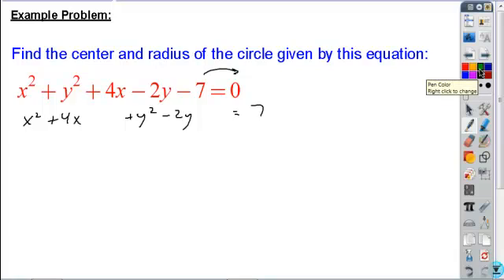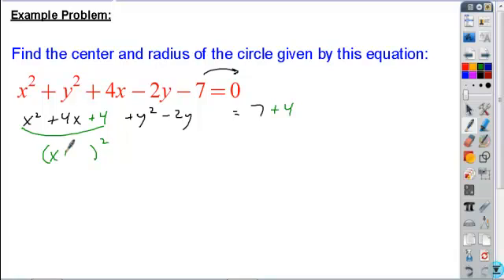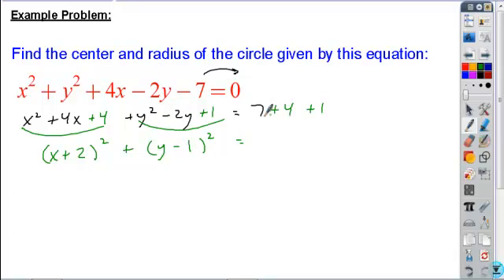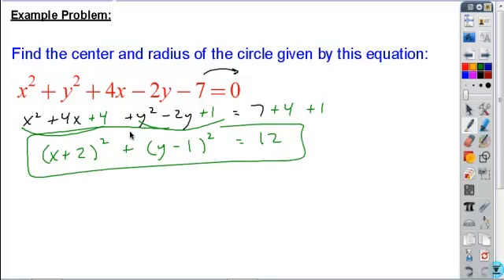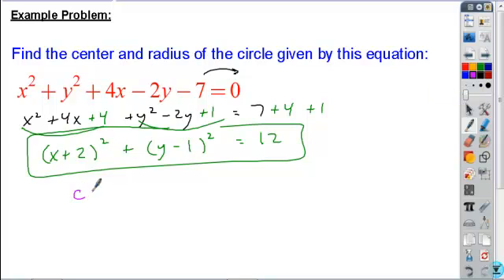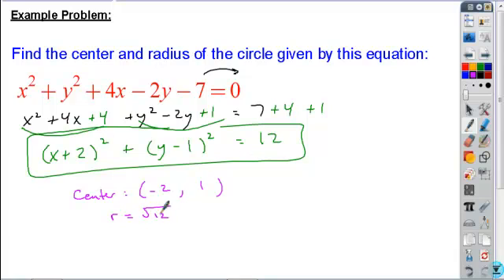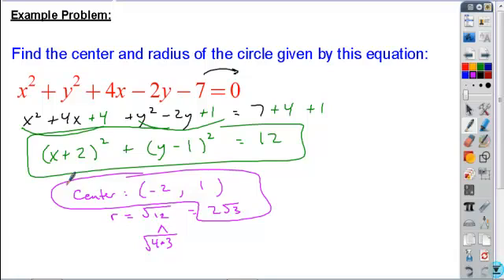4 1geo solve circl complete sq2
4.1 find equation of a circle by completing the square example 2